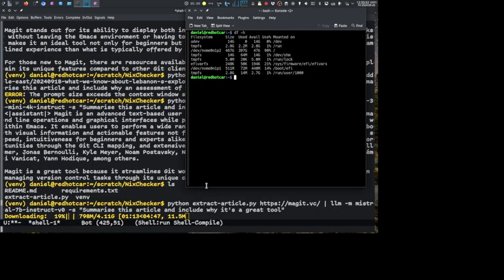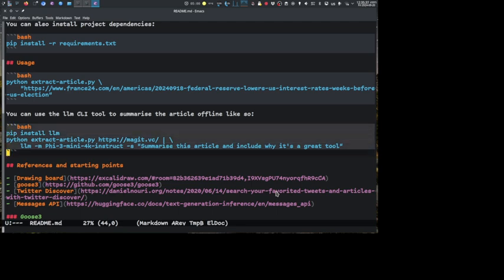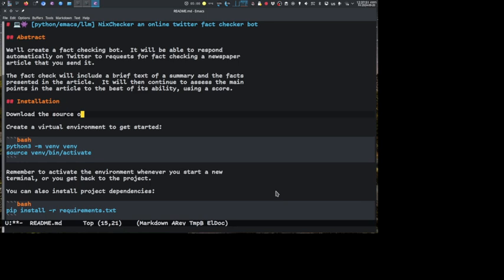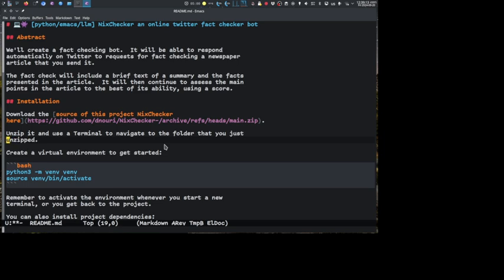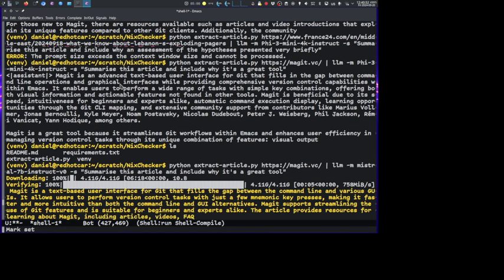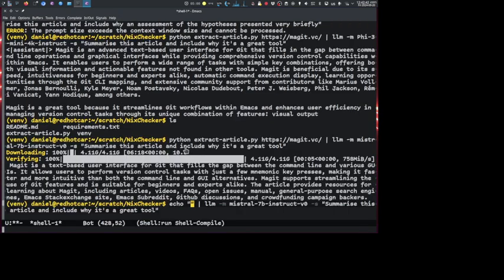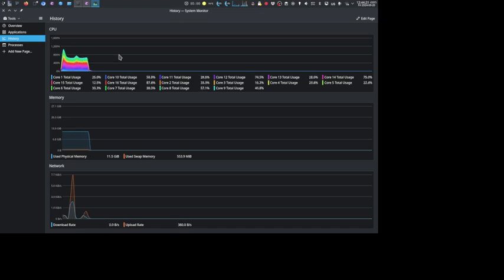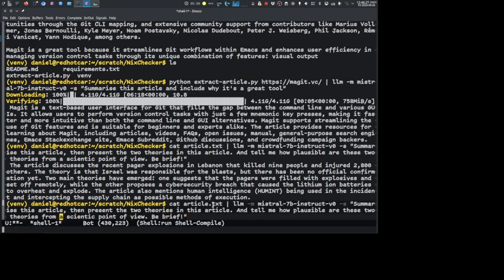NixChecker- installation and demo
excalidraw room=82b362639e1ad71b39d4,I9XVsgPU74nyorqfhR9cCA